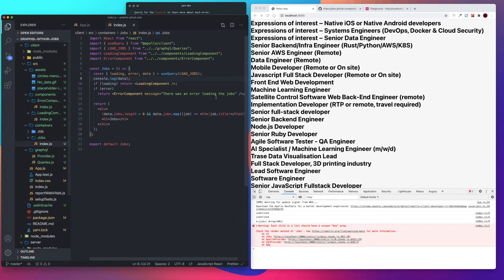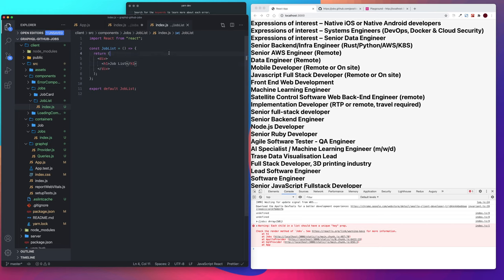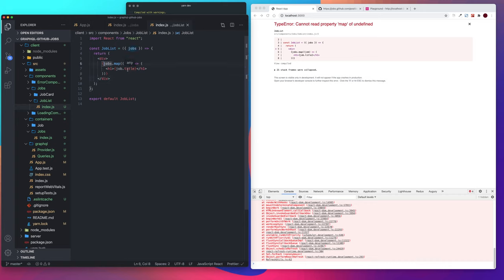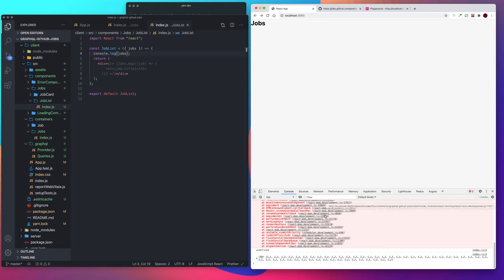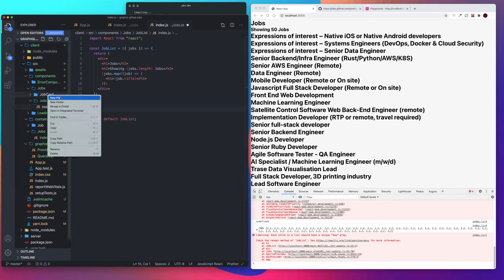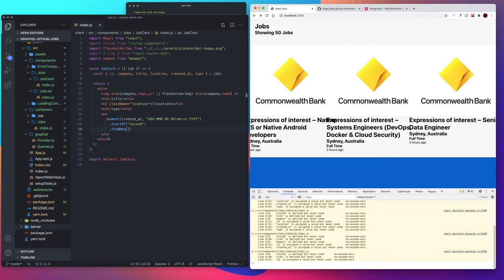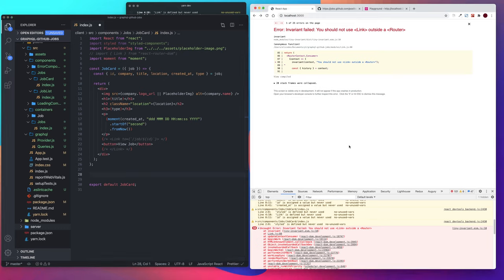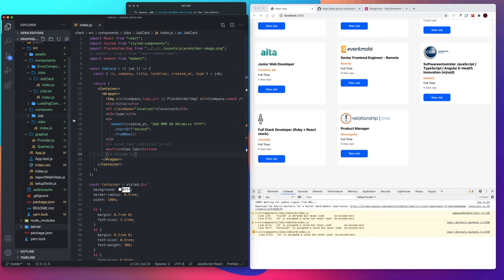#8 Create The JobList & JobCard Components - Fullstack GraphQL + React Tutorial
In this series we dive into creating and working with GraphQL APIs with Node, React & Apollo. Learn  how Apollo Client & Server works, best practices and creating a fullstack application.